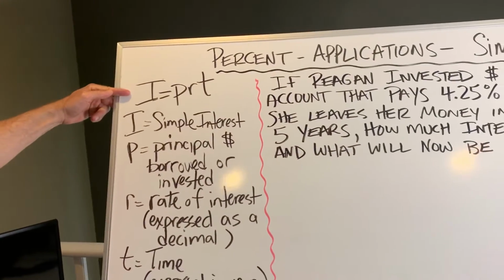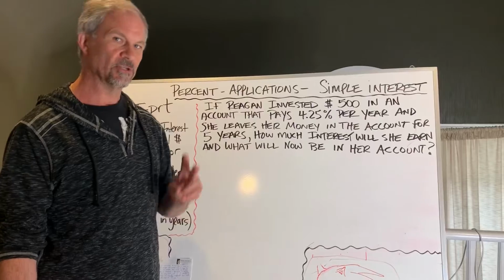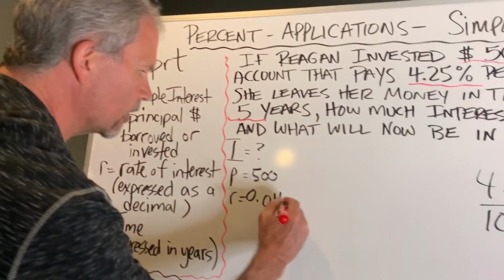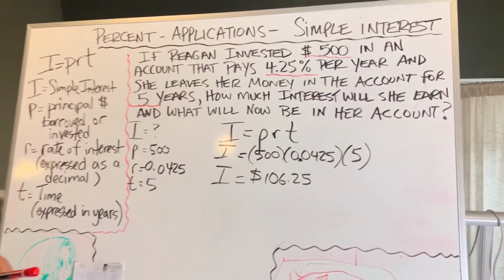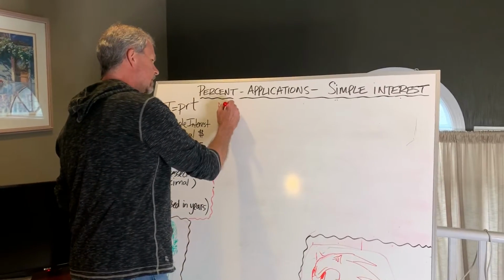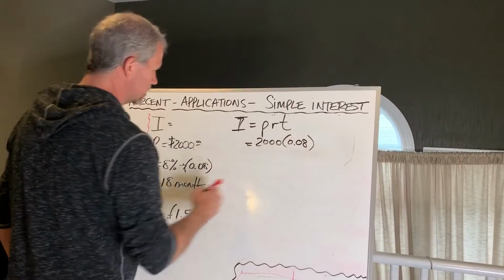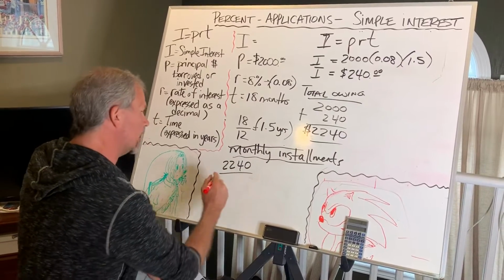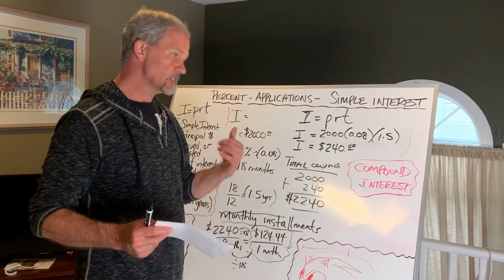Percent/Simple Interest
Today we are talking about Simple Interest.